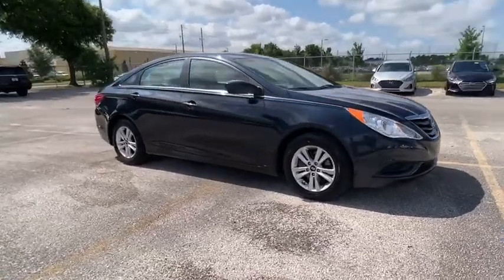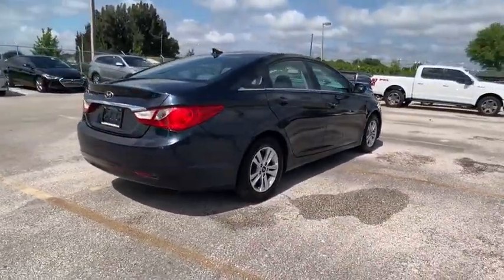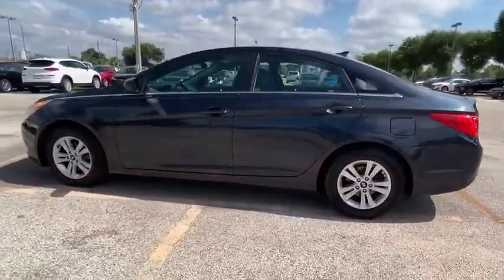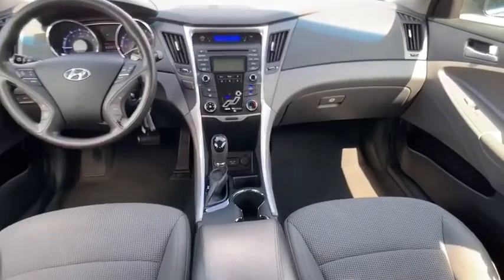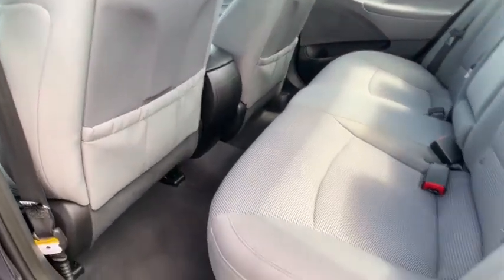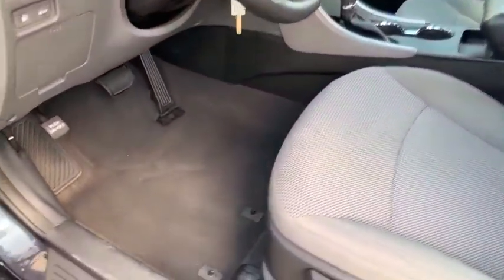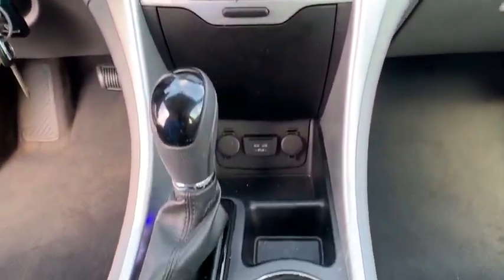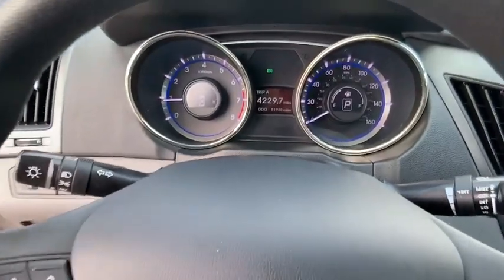2013 Hyundai Sonata Orlando FL H729466A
2013 Hyundai Sonata GLS

Orlando Hyundai
4110 W Colonial Dr

Recent Arrival! ***CLEAN CARFAX, ***LOW LOW LOW PAYMENTS, ***ULTRA LOW MILES, gray Cloth.24/35 City/Highway MPGAwards:* 2013 KBB.com 5-Year Cost to Own AwardsCALL TO CHECK ON AVAILABILITY AND ADDITIONAL OPTIONS. WE WILL BUY YOUR CAR EVEN IF YOU DON'T BUY OURS CHECK OUT ORLANDO HYUNDAI.COM FOR DETAILS.Clean CARFAX.